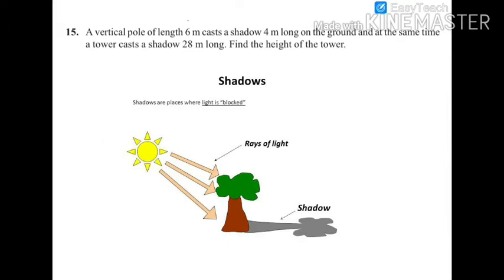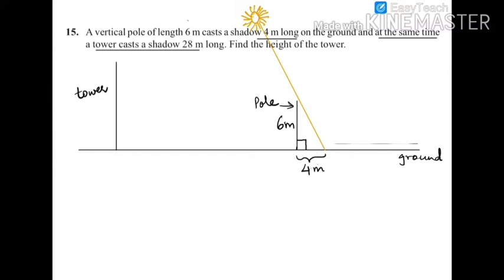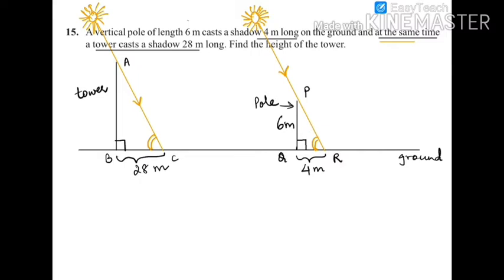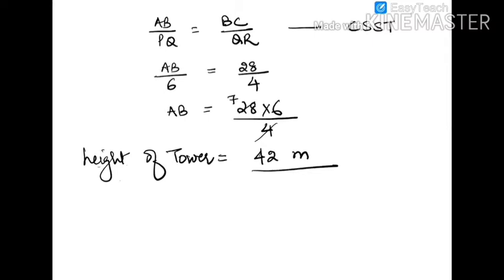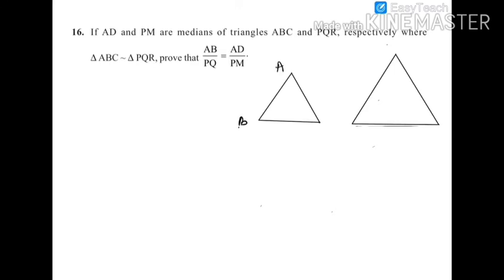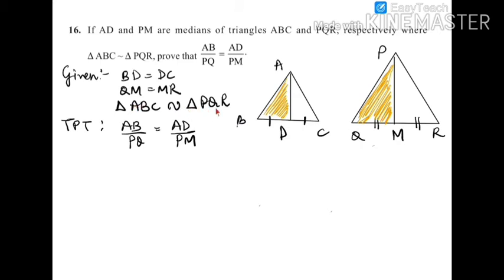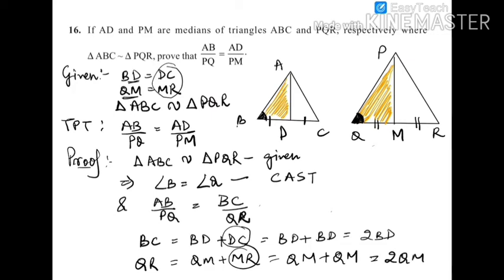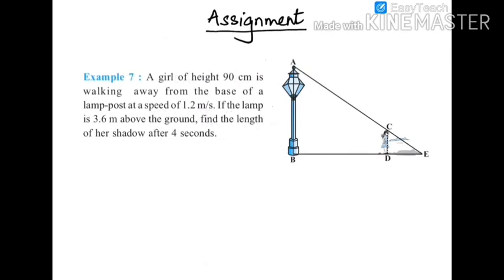MW/GR-10BC/MAT/TRIANGLES/PART -14(WK9-DAY4)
Application of concept of Similarity in Real life  - Ex 6.3